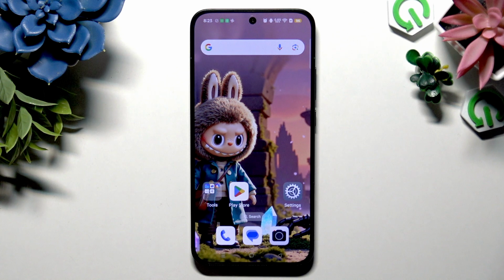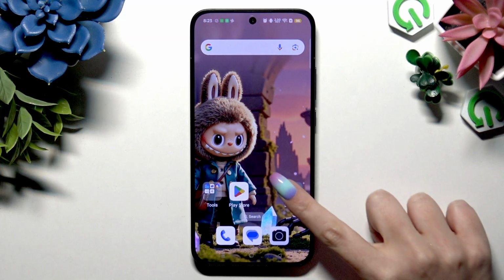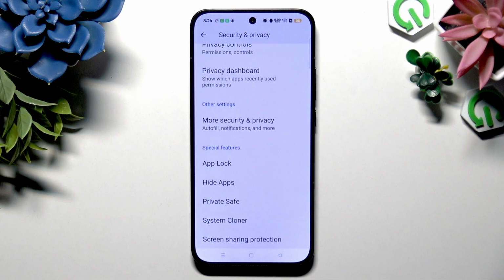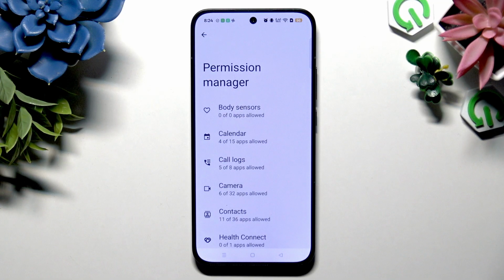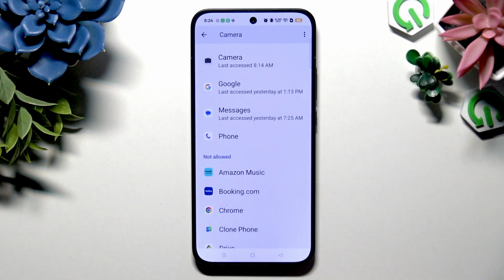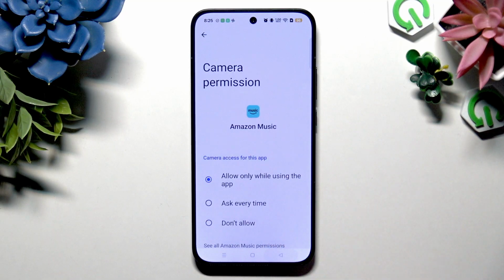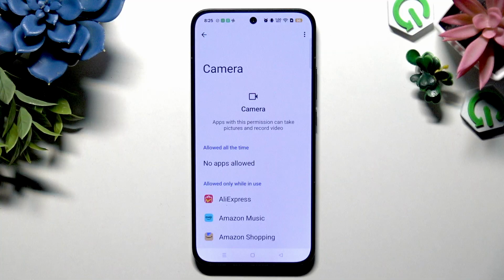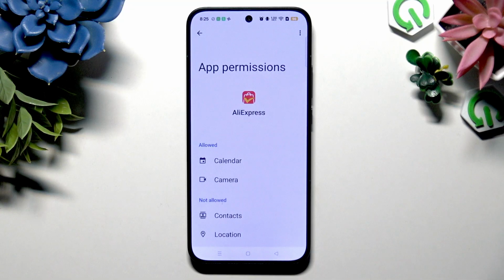OPPO K13 Turbo – How to Manage App Permissions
If you want to control which apps can access features like your camera, location, or contacts on your OPPO K13 Turbo, this video will show you exactly how to manage app permissions step by step. Learn how to find the permission manager, adjust settings for individual apps, and keep your data secure. We’ll guide you through the OPPO K13 Turbo’s settings so you can easily allow or deny permissions for any app, including advanced options for specific features. Whether you want to protect your privacy or customize app access, this guide will help you get the most out of your OPPO K13 Turbo.

How to manage app permissions on OPPO K13 Turbo?
How to find the permission manager on OPPO K13 Turbo?
How to allow or deny camera access for apps on OPPO K13 Turbo?

0:00 Introduction
0:15 Open Settings on OPPO K13 Turbo
0:30 Go to Security & Privacy
0:45 Access Privacy Controls
1:00 Find and open Permission Manager
1:20 Manage permissions for specific features (e.g., Camera)
1:40 Change app permission status (Allow, While in Use, Deny)
2:05 See all permissions for a chosen app
2:30 Adjust permissions for individual apps
2:50 Outro and tips